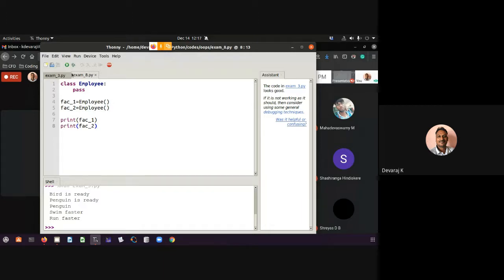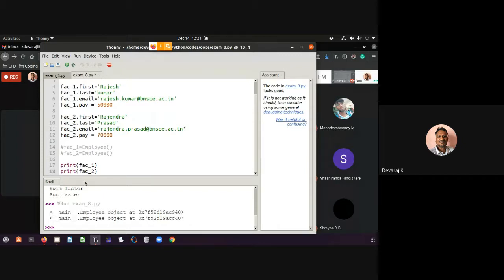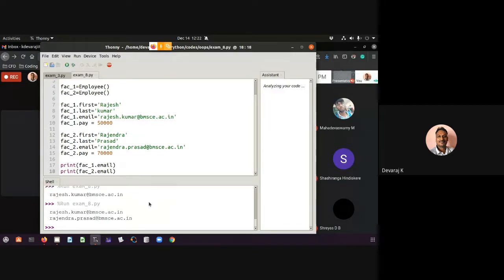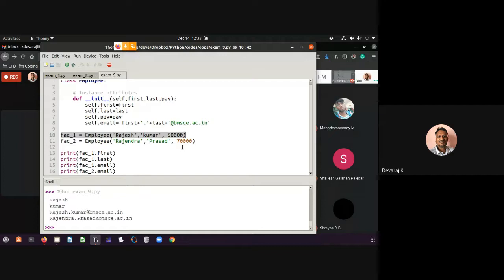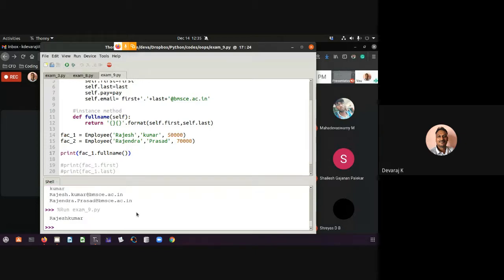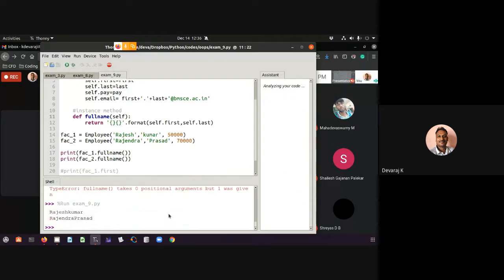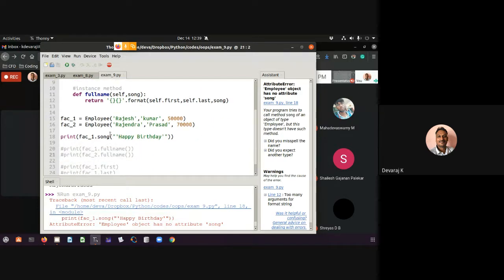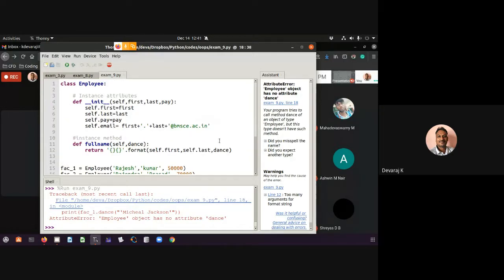Module-4_Lec-3_Object oriented programming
Examples on Object oriented programming